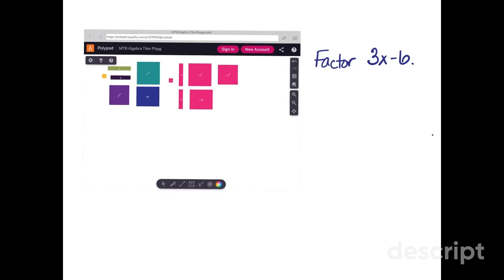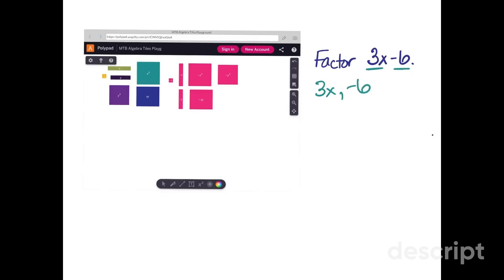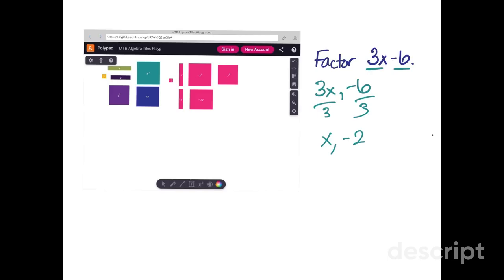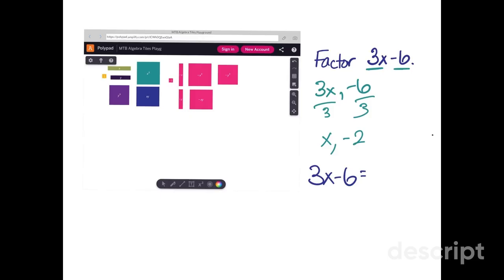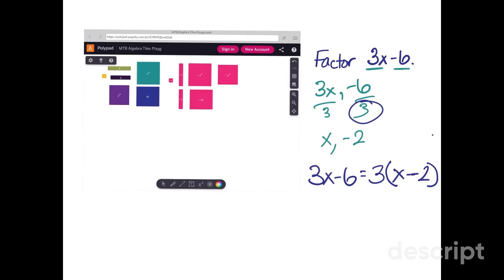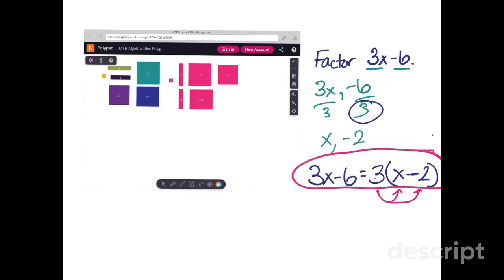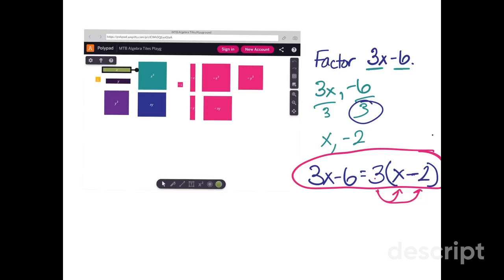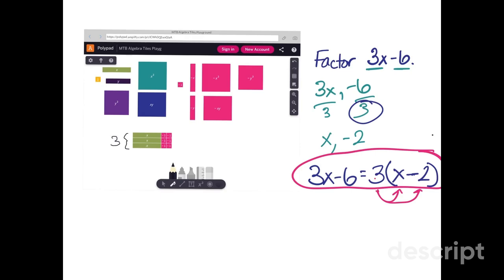Factoring 3x-6: Step by Step Explanation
Math Teacher Barbie hopes to demystify algebra. Practice factoring out the GCF with this example. Algebra tiles provided by the free tools at polypad.amplify.com.